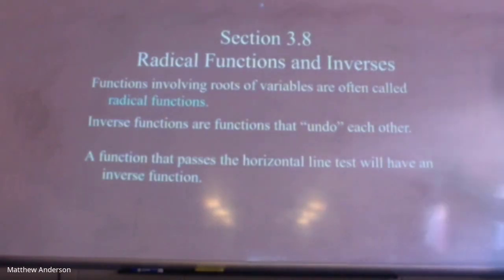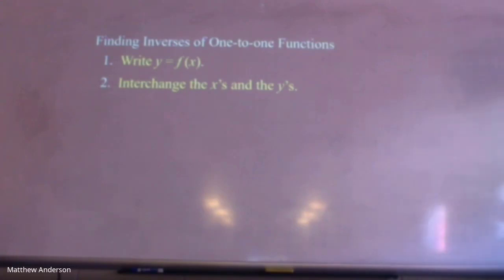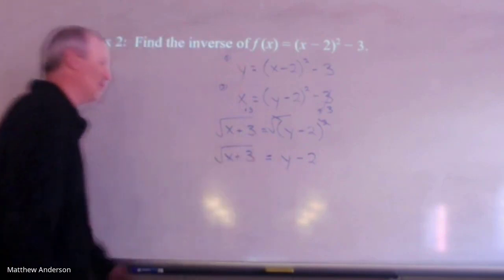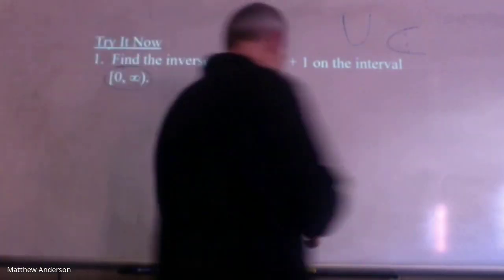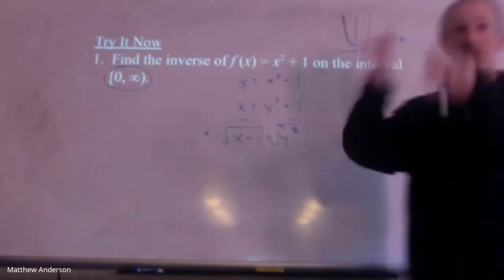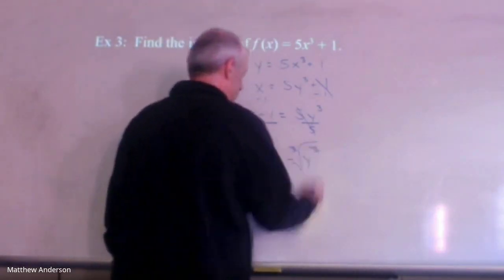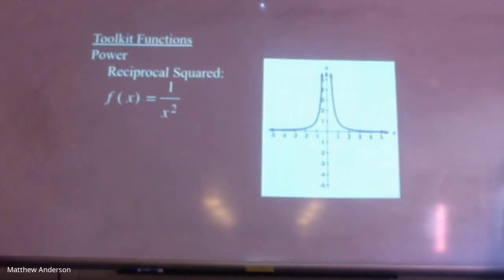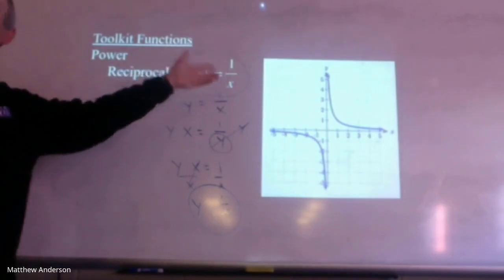College Algebra (Section 3.8)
Radical Functions
Inverse Functions